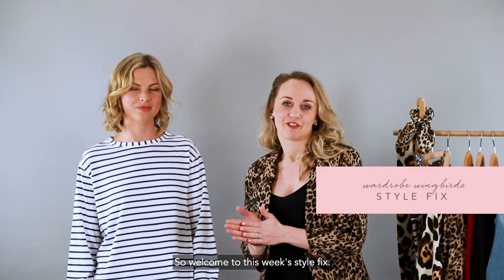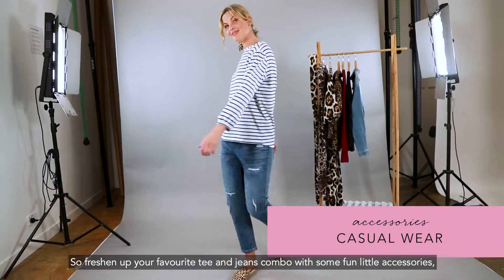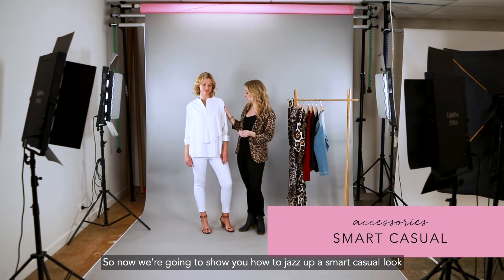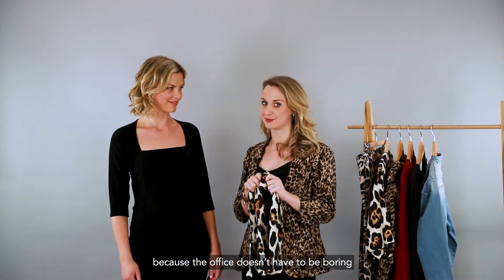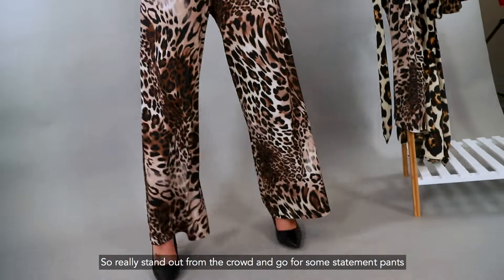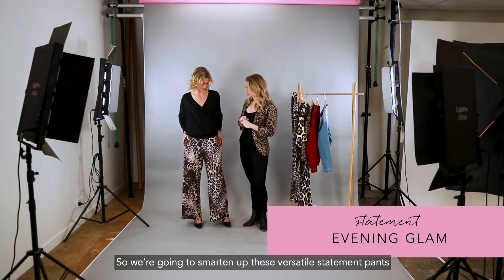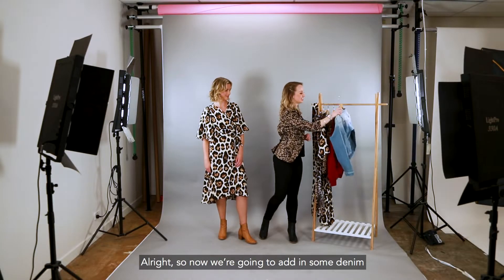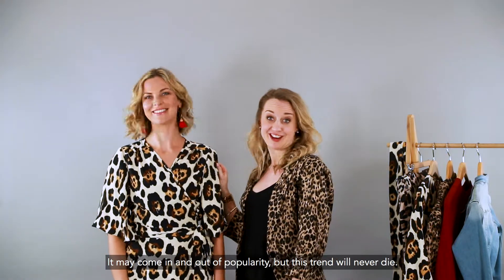STYLE FIX | How To Wear Leopard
We’re taking a walk on the wild side and having some fun with the fiercest of all trends - leopard print! Wingbird, Steph, shows you how to expertly style this seasons 'new neutral' and make leopard print work for YOU, for every occasion! Shop the outfits, available at birdsnest.com.au